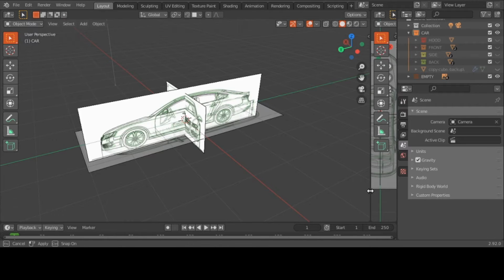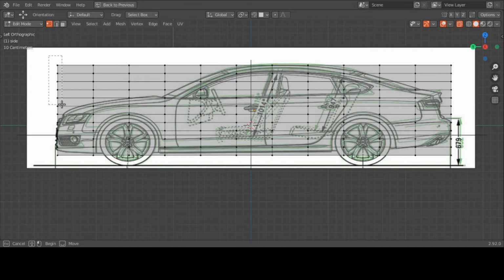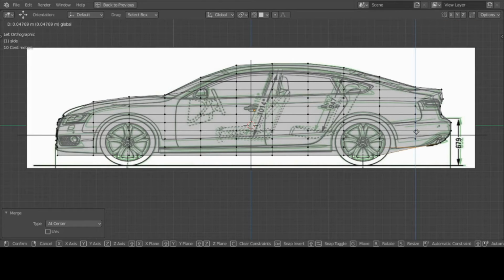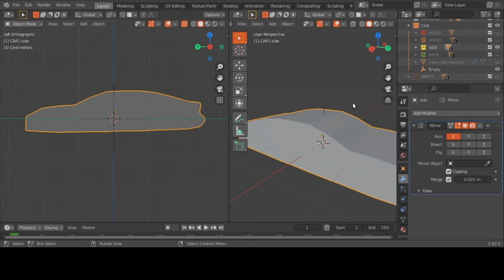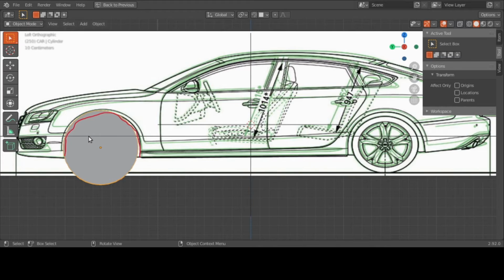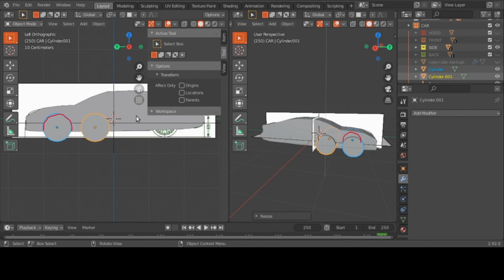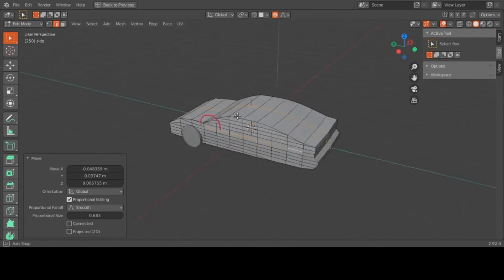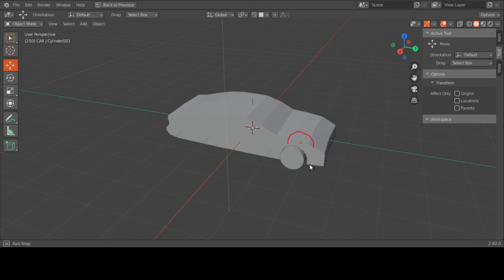Blender Making a Car Body Part 3: Baltimore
In 3D computer graphics, 3D modeling is the process of developing a mathematical coordinate-based representation of any surface of an object (inanimate or living) in three dimensions via specialized software. The product is called a 3D model. Someone who works with 3D models may be referred to as a 3D artist or a 3D modeler. A 3D Model can also be displayed as a two-dimensional image through a process called 3D rendering or used in a computer simulation of physical phenomena. The 3D model can be physically created using 3D printing devices that form 2D layers of the model with three-dimensional material, one layer at a time. In terms of game development, 3D modeling is merely a stage in the entire development process. Simply put, the source of the geometry for the shape of an object can be 1. A designer, industrial engineer or artist using a 3D-CAD system, 2. An existing object, reverse engineered or copied using a 3-D shape digitizer or scanner or 3. Mathematical data stored in memory based on an numerical description or calculation the object.